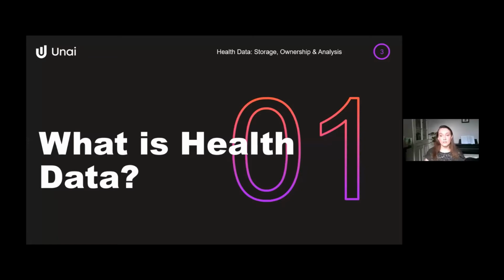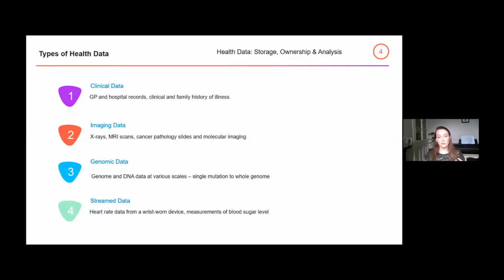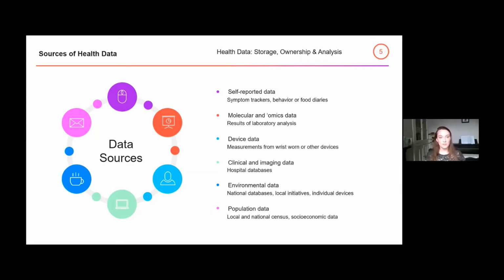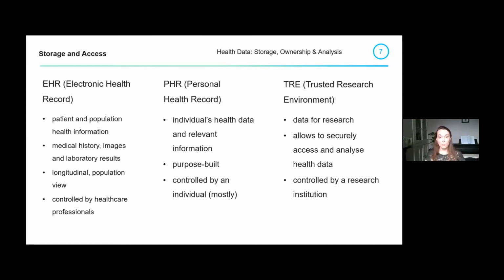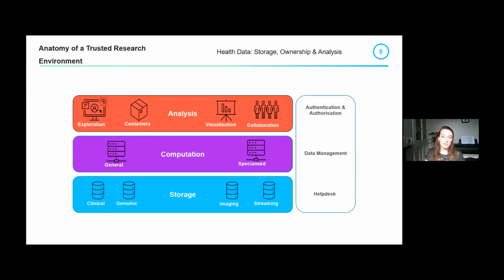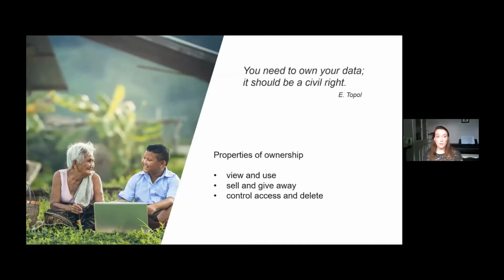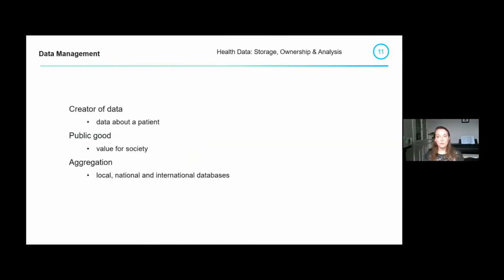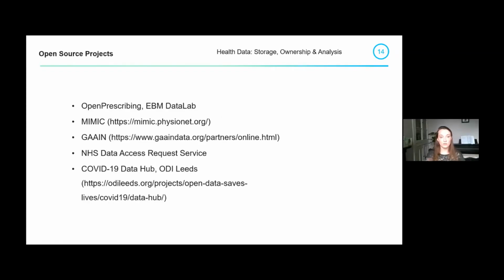Bristech Bytesize #6: Laura Sobola - Health data Storage, Ownership and Analysis (July 2020)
Now, more than ever, we are seeing the impact of health data which drives simulations and policy decisions. Therefore, it is very timely to discuss the challenges and opportunities of health data storage and analysis, as well as the various solutions that hold some of our most precious data. Could access to your own medical data the future and if so, how would it be done? What are the current developments in the field? While it is impossible to answer these questions in a single talk, expect to walk away with a better idea about the future of health data.